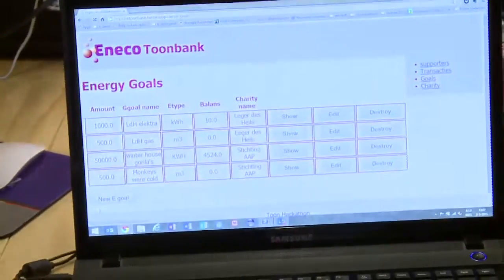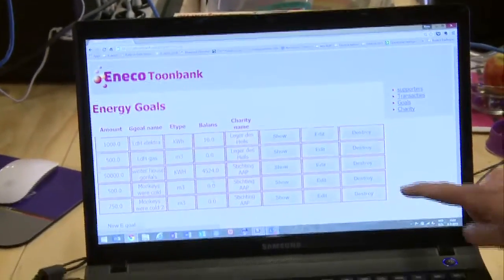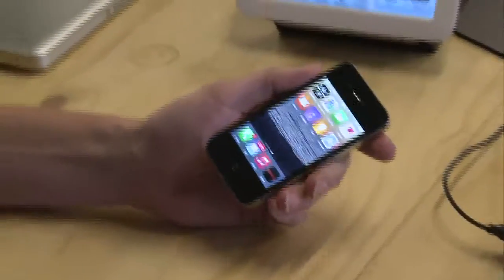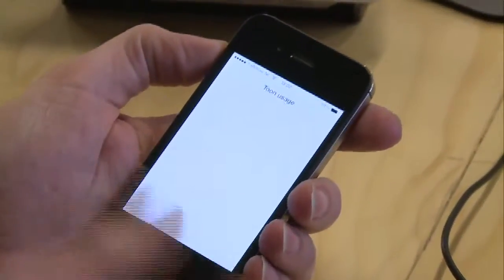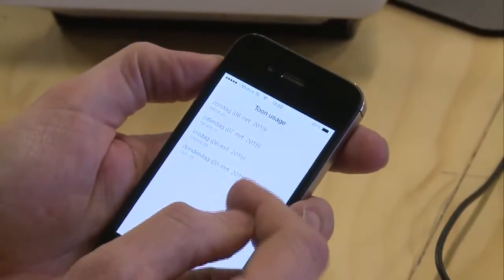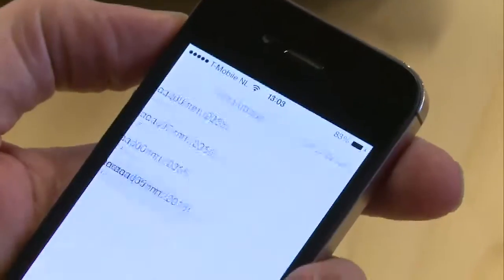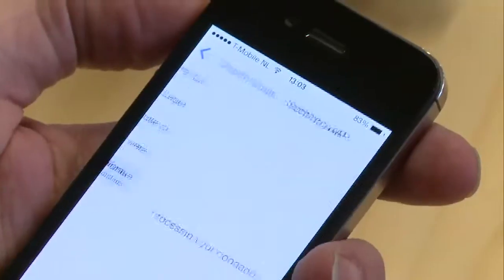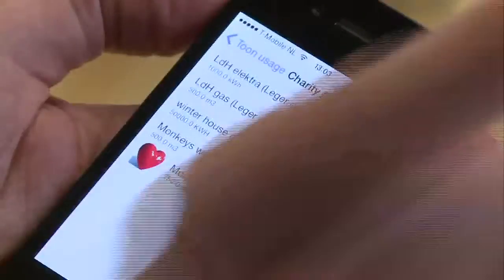6 - Toon Bank - Let's share energy